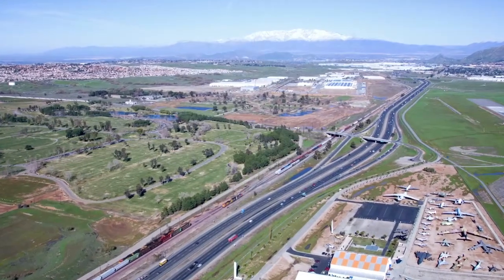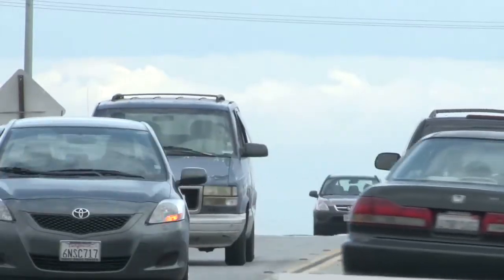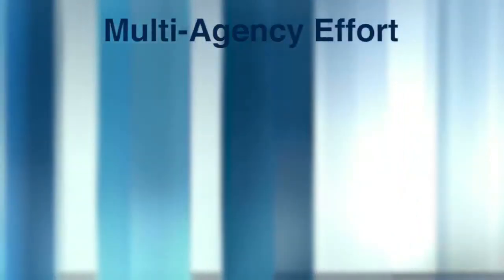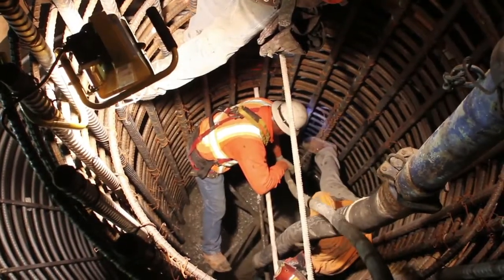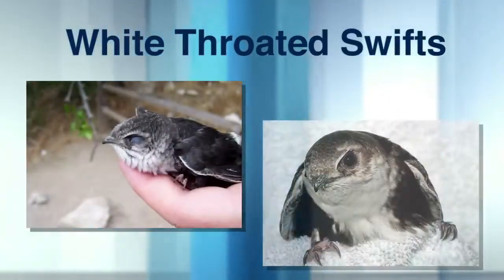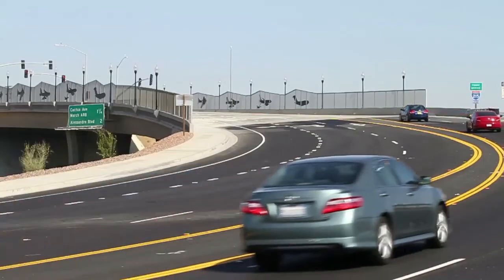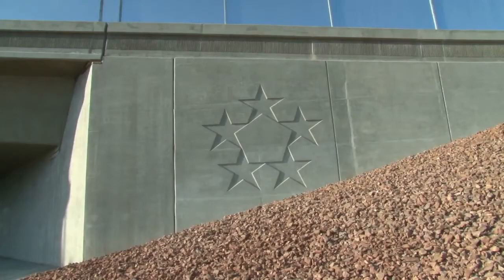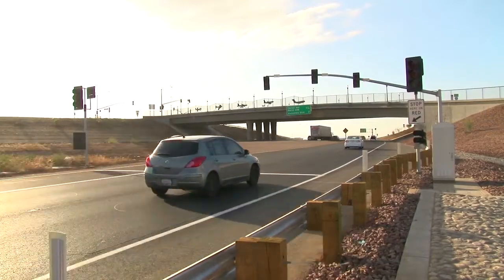Van Buren Blvd Interchange @ I-215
The Riverside County Transportation Department (RCTD), in cooperation with the California Department of Transportation (Caltrans), March Joint Powers Authority (MJPA) and Riverside County Transportation Commission (RCTC) improved the I-215/Van Buren Interchange to accommodate the recent increase in traffic volumes and to facilitate future growth.